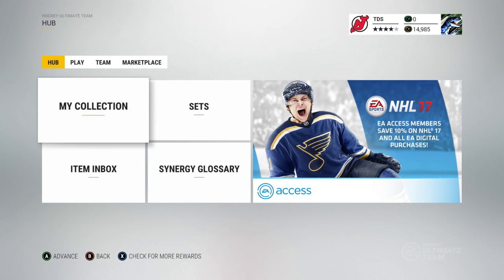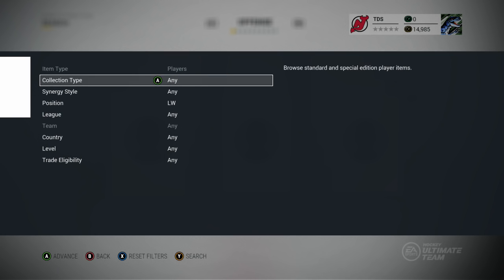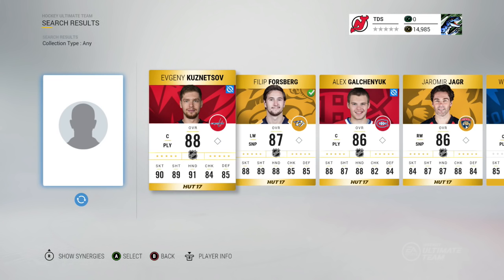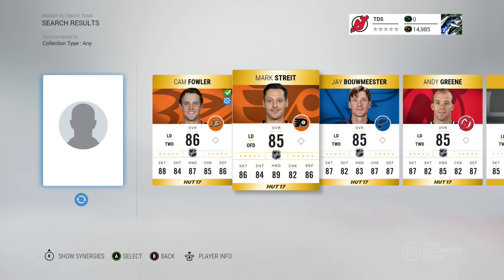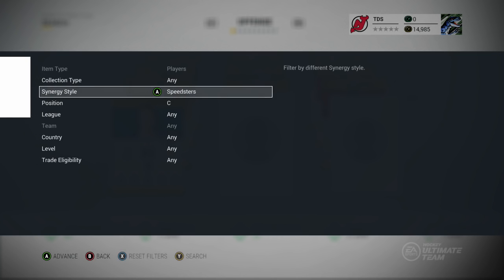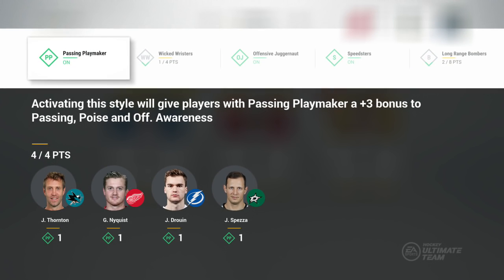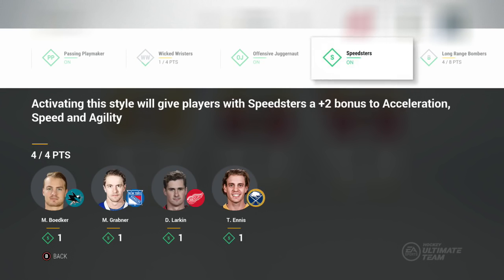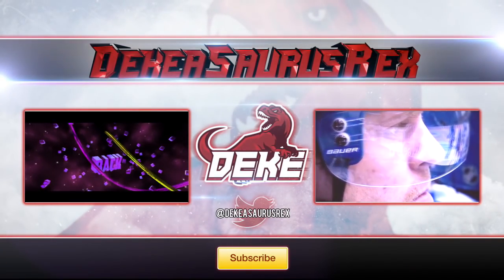NHL 17 Hockey Ultimate Team – Building Your Lineup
Hockey Ultimate Team – Building Your Lineup
I want to show you guys how to build your lineup, how synergy works, what are some tips and tricks and some things you may not know about in NHL 17 Hockey Ultimate Team, If you enjoyed this video please give it a like and be sure to leave feedback! Thanks so much guys!

DekeaSaurusRex is an NHL 17 channel that will be bringing all types of NHL 17 videos from Hockey Ultimate Team to Franchise mode Commentaries and Tutorials, Montages, Tips, Pack Openings, EASHL and all news on updates on the game and patches and more! :D

Outro Music: ASAP ROCKY - Long Live ASAP